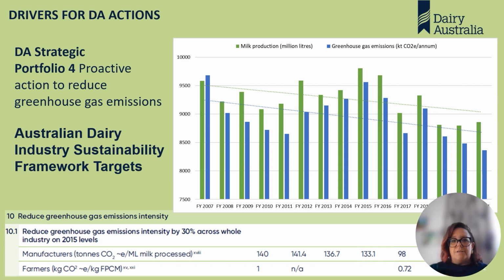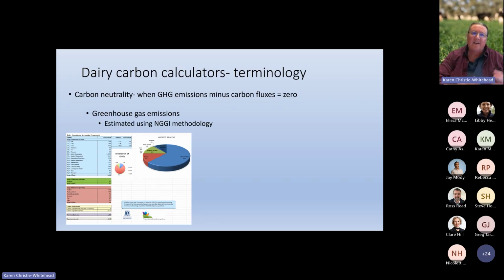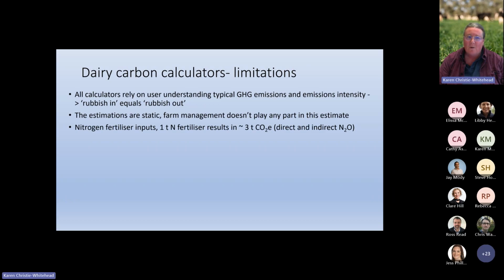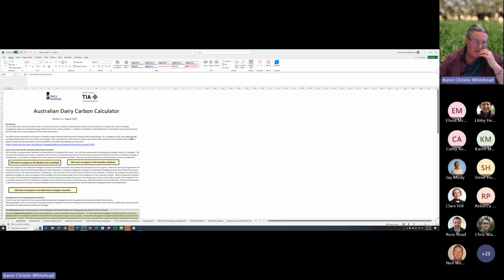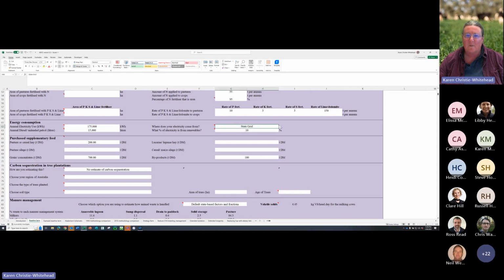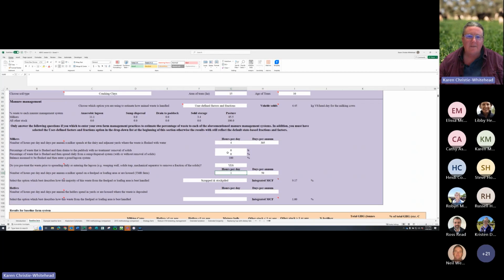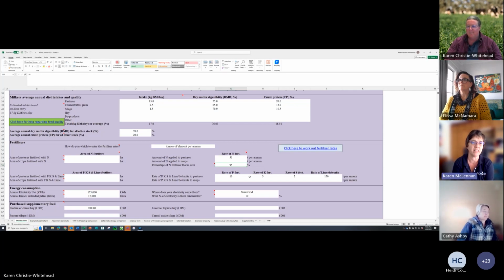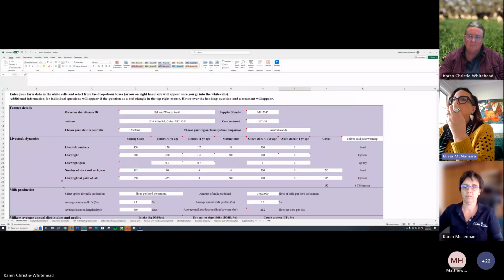Australian Dairy Carbon Calculator | Webinar October 2023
This webinar provides an overview of dairy greenhouse gas emissions and, our technical expert and long-term carbon calculator author Dr Karen Christie (University of Tasmania/Tasmanian Institute of Agriculture), demonstrates how to use the Australian Dairy Carbon Calculator (ADCC) with practical dairy farm scenarios and examples.

You can use the below summary of video times to watch the sections of interest:

08:10    Introduction to dairy carbon calculations

15:41    Overview of dairy greenhouse gas emissions

23:22    Dairy carbon calculators for Australia

29:13    How we use dairy benchmarking data

32:24    Commonly asked questions answered

41:05     Australian Dairy Carbon Calculator run through

1:10:23   Webinar attendee questions

To find out more about dairy farm emissions and to download the ADCC online tool,